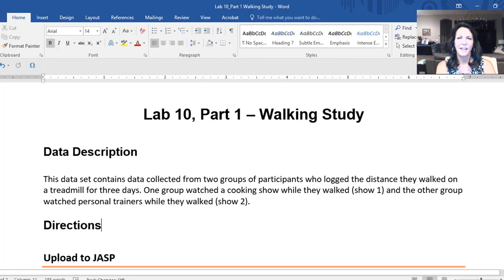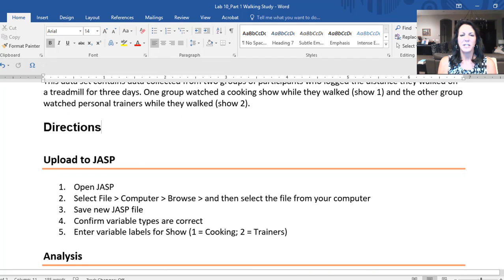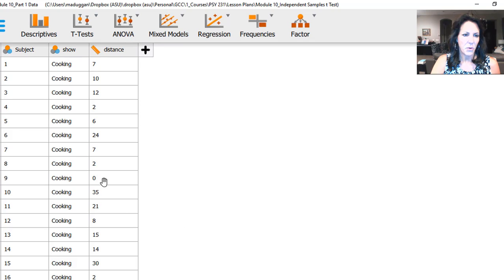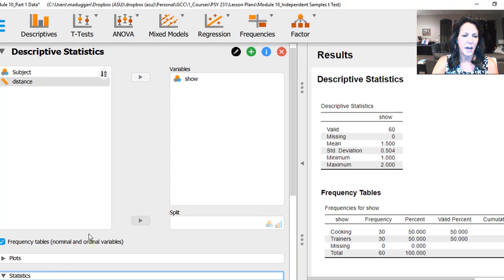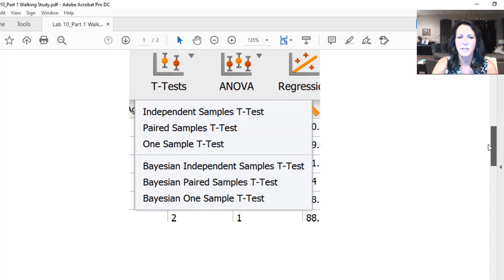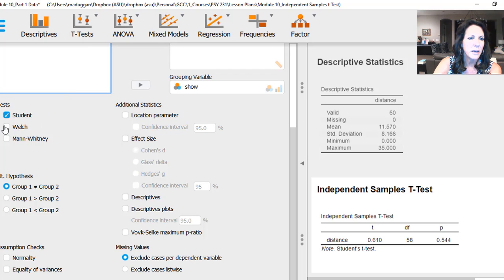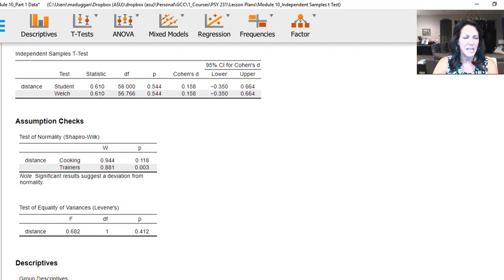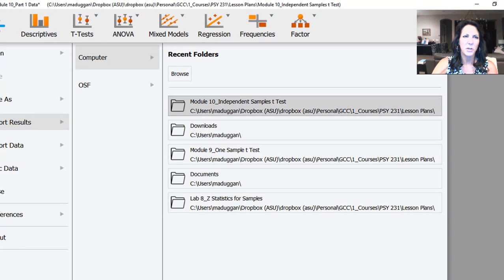PSY 231 Lab10 Video 1